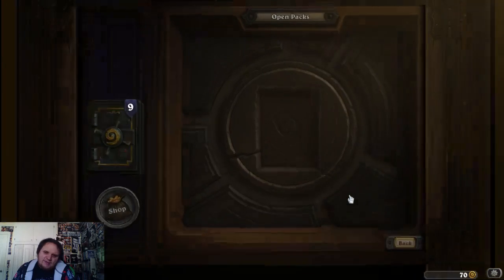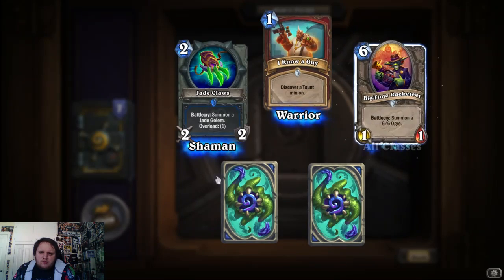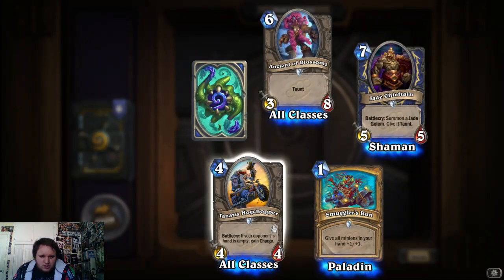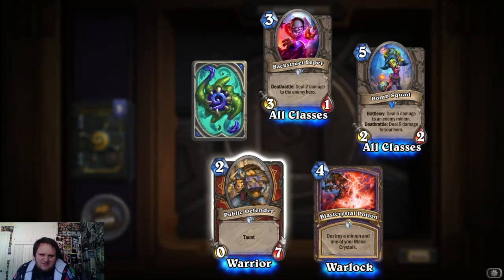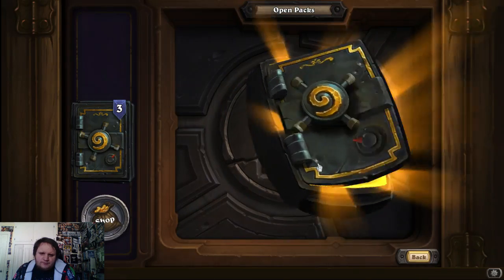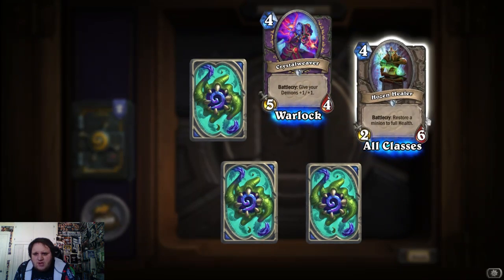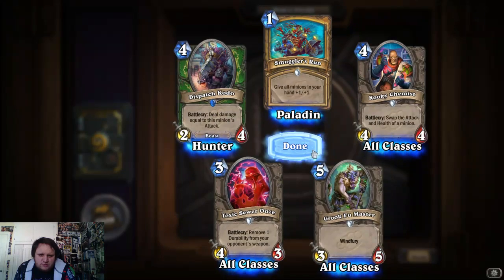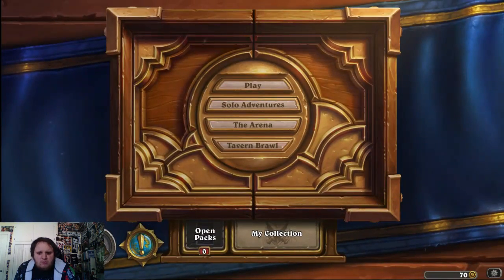9 new hearthstone card packs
mean streets of gadgetzan packs opening
follow my stuff